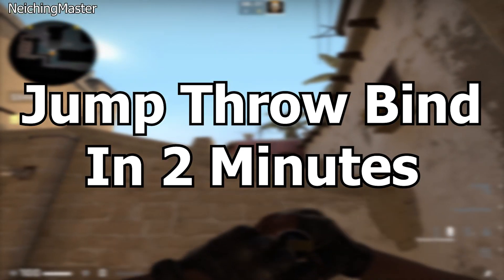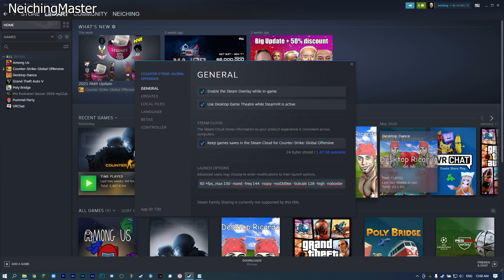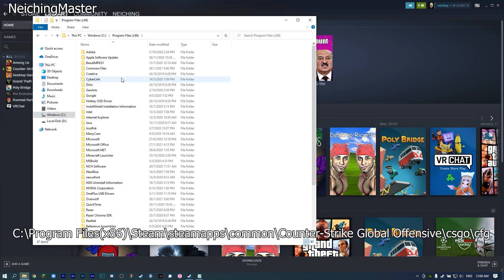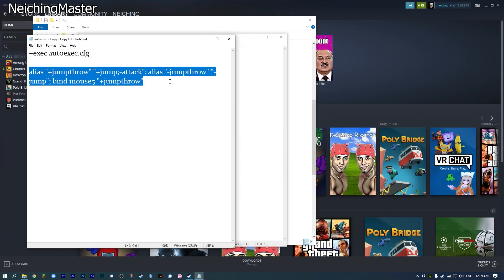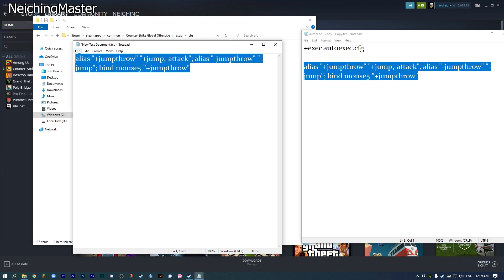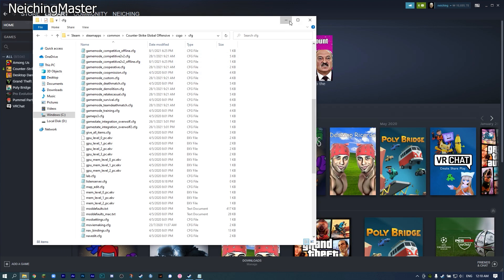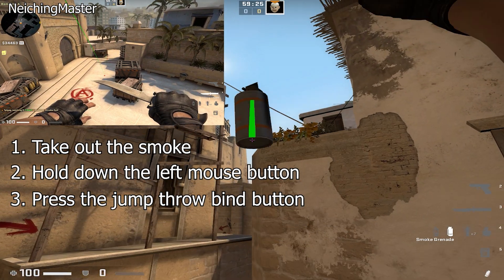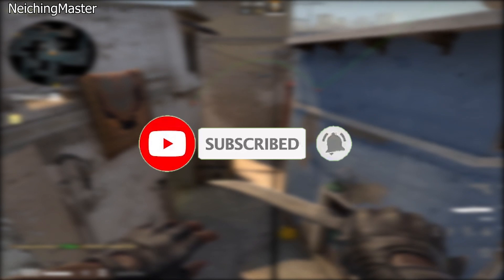Jump throw bind CSGO with autoexec (2 STEPS ONLY) | Tutorial (+jumpthrow)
Jump throw bind in CSGO with autoexec (2 STEPS ONLY) | Tutorial (+jumpthrow)
This is a really quick tutorial on how to add a jump throw bind to your CSGO.
CSGO jumpthrow tutorial.

There are mainly 2 steps.

For the first step, open up your steam, go to library, right click on CSGO, select "properties". In the launch options, add +exec autoexec into it. Then close the panel.

In the second step, go to this file C:\Program Files(x86)\Steam\steamapps\common\Counter-Strike Global Offensive\csgo
cfg. Here you are going to add a new text document. Open the newly created document and type
alias "+jumpthrow" "+jump;-attack"; alias "-jumpthrow" "-jump"; bind (ENTER ANY KEY HERE WITHOUT BRACKETS) "+jumpthrow"

After that, press "file" on the top left corner and select "save as". The name of the document is autoexec.cfg and the file type should be "all files". Press save and close the document. Now you basically have your jump throw bind added.

How to execute jump throw in CSGO?
1. Take out your smoke grenade.
2. Hold down your left mouse button.
3. Press the jump throw bind button you selected.
The script will make you jump and release the left mouse button with perfect timing so your jump throw will always be perfect.

Now you have your jump throw bind added and you have learned to execute it in CSGO. Bye bye~
Copy these to your clipboard:

+exec autoexec